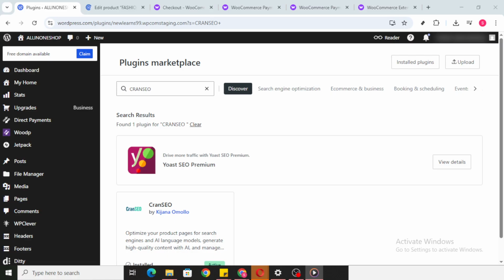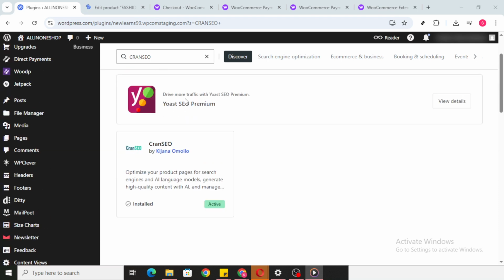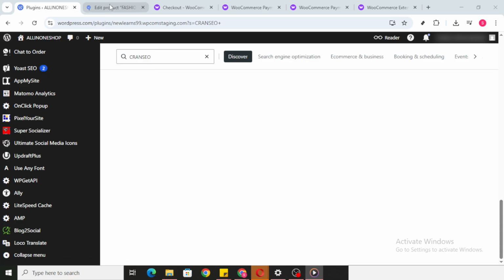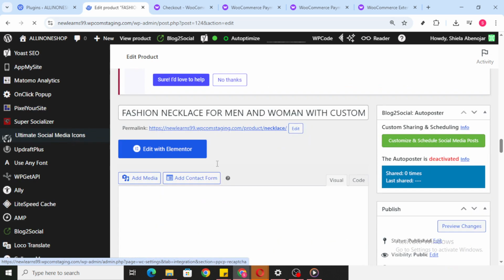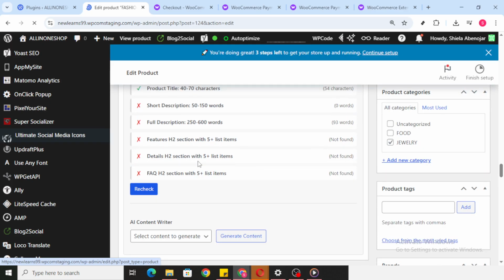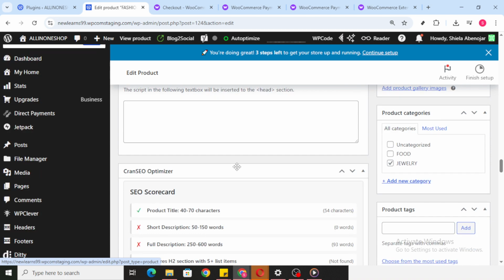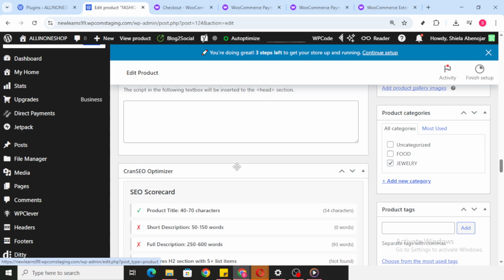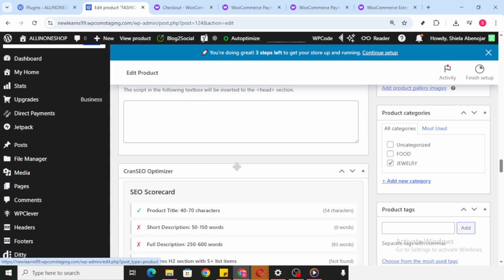How to Make Your WooCommerce Products Found in AI Search Results (full guide)